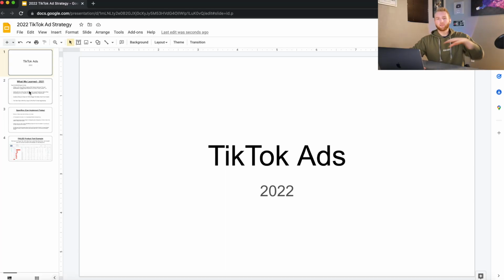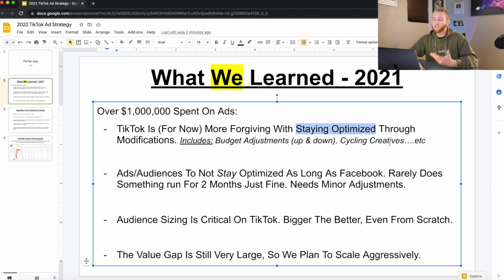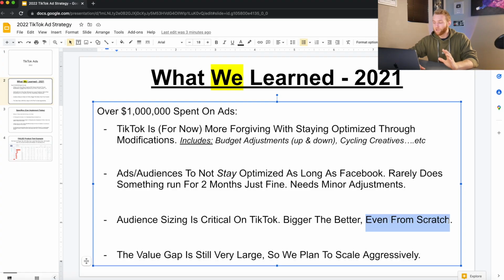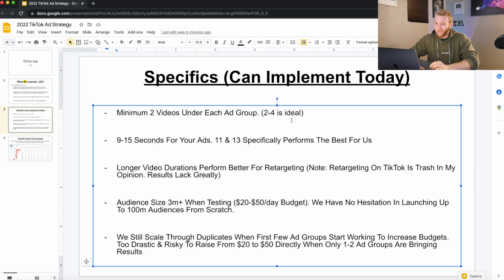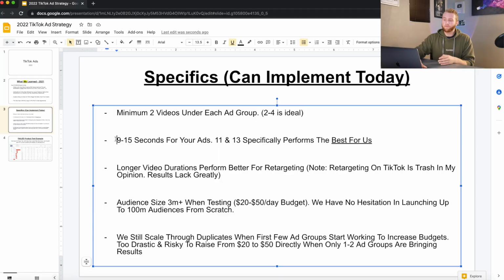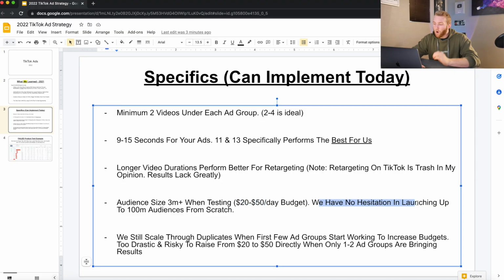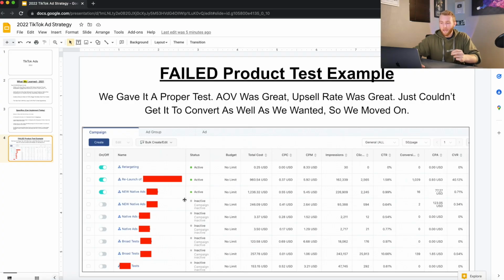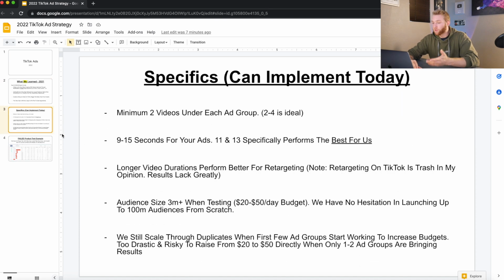2022 FULL TikTok Ad Strategy (Shopify Dropshipping)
Free Shopify Dropshipping course on TikTok Ads for 2022. Instagram: @RealHaydenBowles